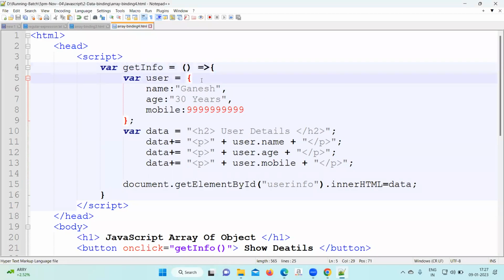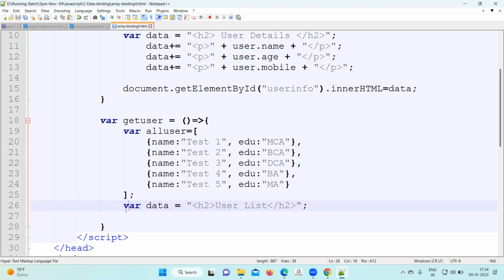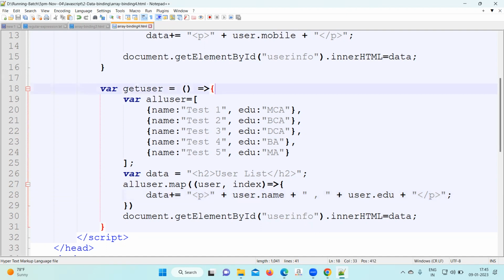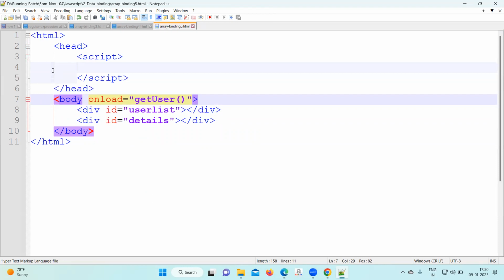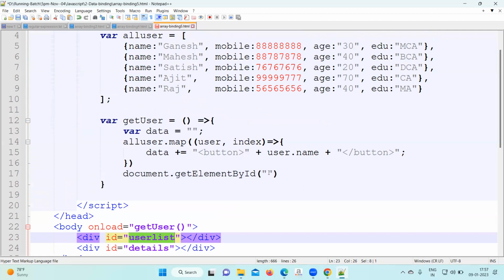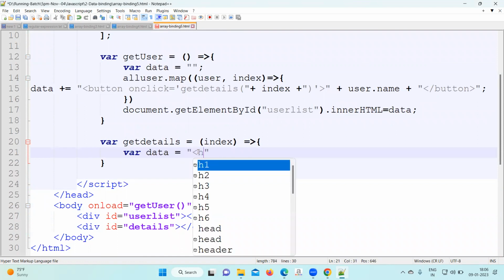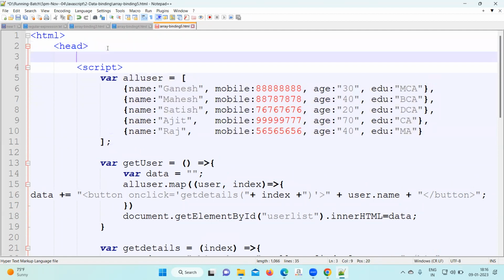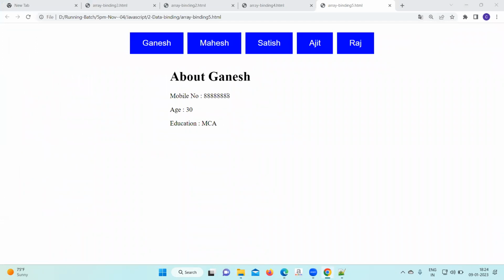JavaScript Array and Array of Object